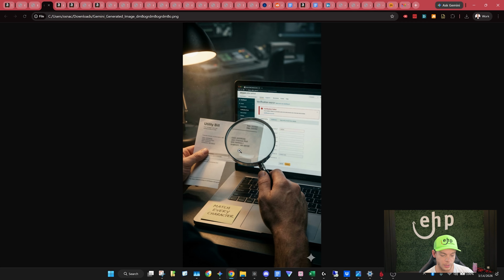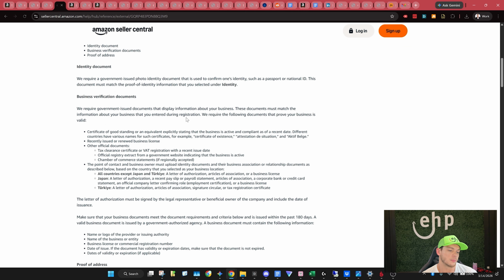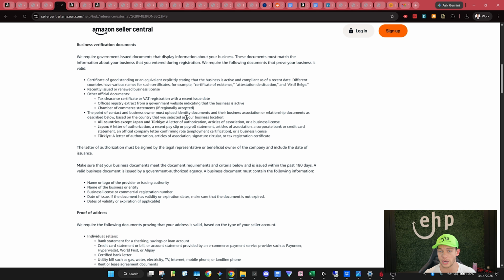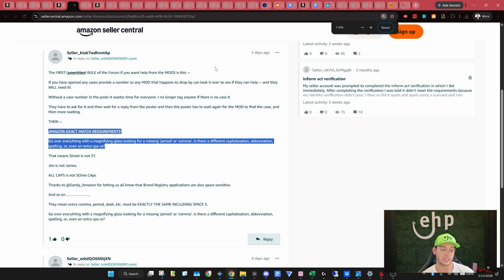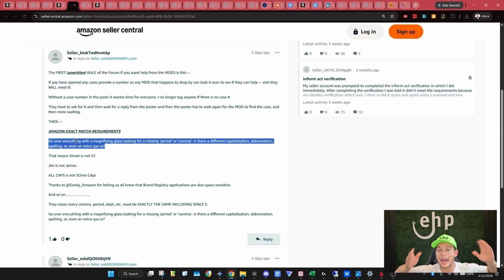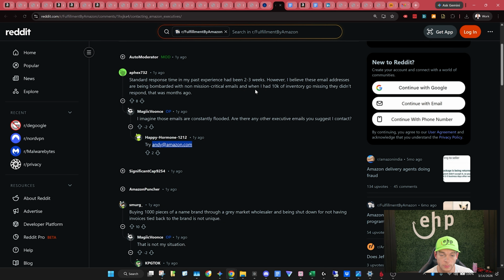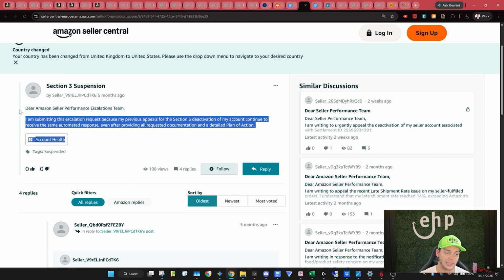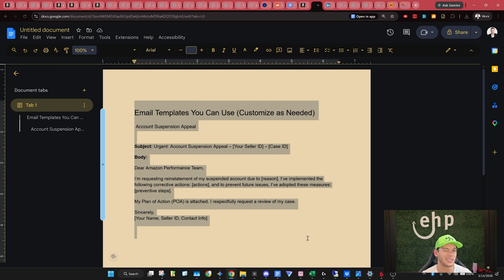SOLVED: Amazon Seller Verification Failed - How To Fix It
Is verification keeping your Amazon seller account from going live?

Experiencing issues with your Amazon Seller verification? You're not alone. Many new and even experienced sellers face frustrating roadblocks when trying to get their accounts approved or re-verified. This video dives deep into the common reasons Amazon seller verification fails and provides actionable, step-by-step solutions to help you navigate the process successfully, ensuring your business thrives on the platform.

📌 Key Takeaways from this Video:
✔ Understand the primary reasons behind Amazon seller verification failures.
✔ Get a clear, step-by-step guide to correctly resubmit your documentation.
✔ Learn essential tips for preparing accurate and compliant documents for Amazon.
✔ Discover effective strategies for communicating with Amazon Seller Support.
✔ Implement best practices to prevent future verification issues and delays.

💡 Pro Tips:
✔ Always double-check that all personal and business information across *all* submitted documents matches exactly.
✔ Use high-quality, clear scans or photos of your documents to ensure readability and acceptance.
✔ Keep a meticulous record of all communications, case IDs, and documents submitted to Amazon.

By the end of this video, you’ll know exactly how to troubleshoot and fix Amazon seller verification failures, so you can start selling confidently and avoid account issues.

0:00 - Why Amazon verification fails (Address and name matching)
1:33 - Identity document requirements and photo quality tips
3:02 - How to call Amazon and document your case notes
4:39 - Getting stuck in the verification loop
5:17 - The importance of keeping one support case open
7:24 - L2 and L3 Escalations: Better Business Bureau and Executives
9:08 - The Hail Mary: Arbitration and why you need an attorney